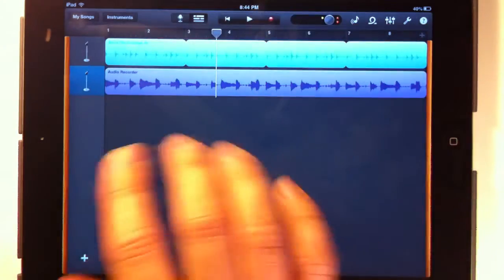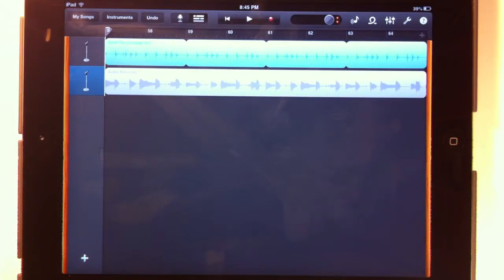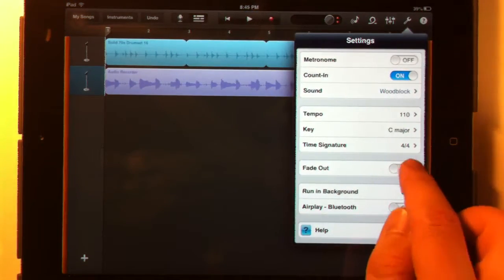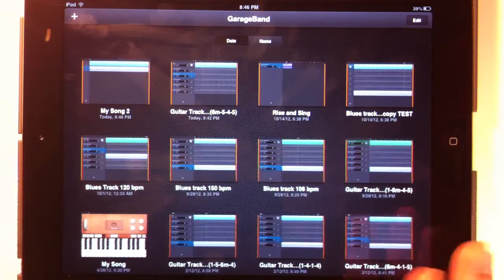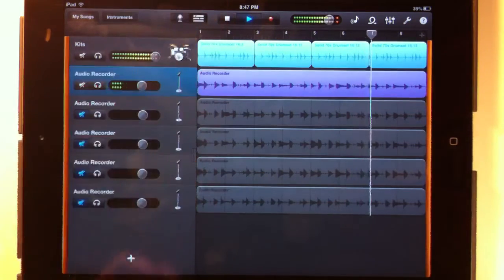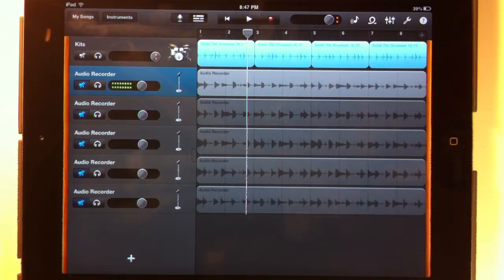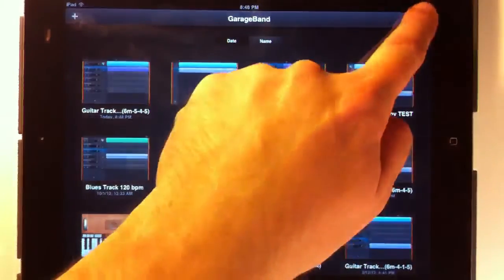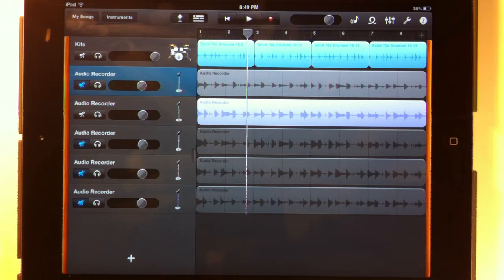GarageBand for iPad Tutorial 4: How to Create Practice Tracks Using Loops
In this video I demonstrate how to create practice tracks using loops. You can use loops for yourself or guitar students to practice strum patterns and various scales.